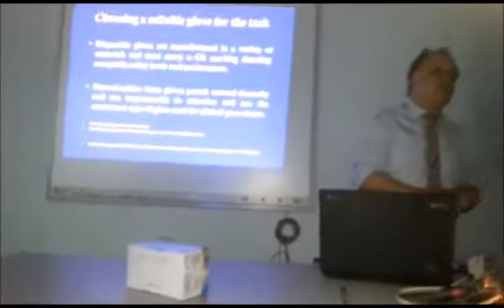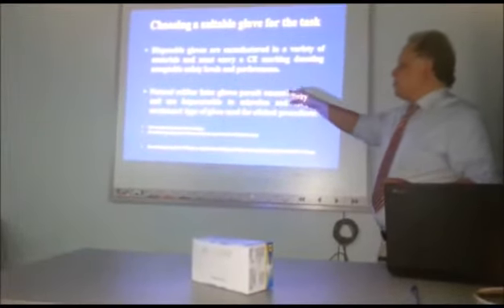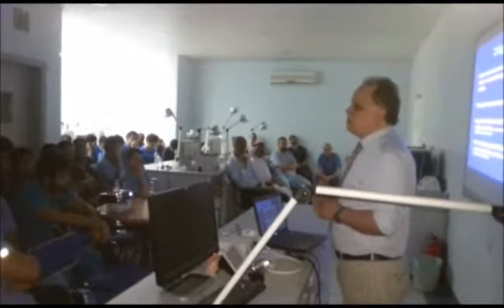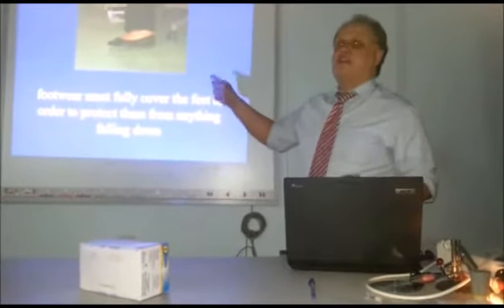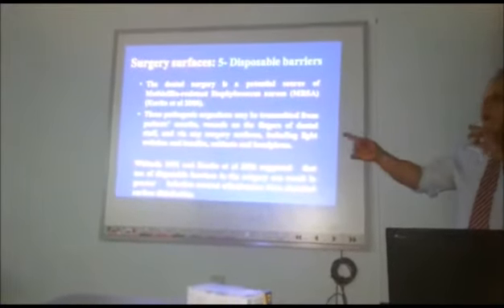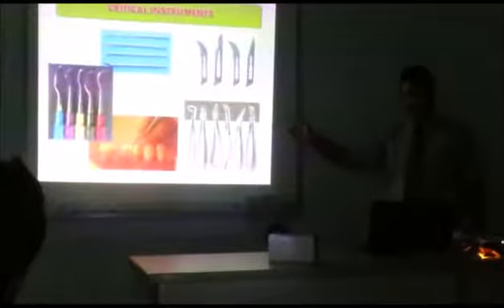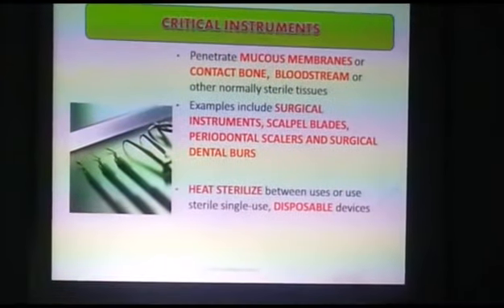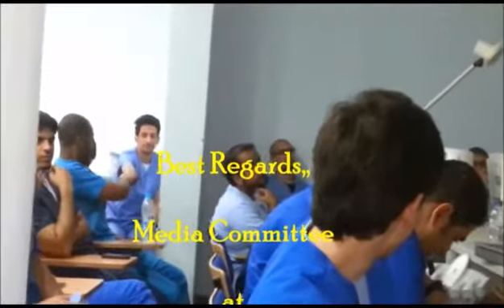ورشة عمل عن مكافحة العدوى لطلاب طب الاسنان